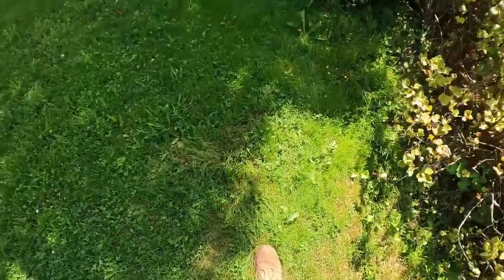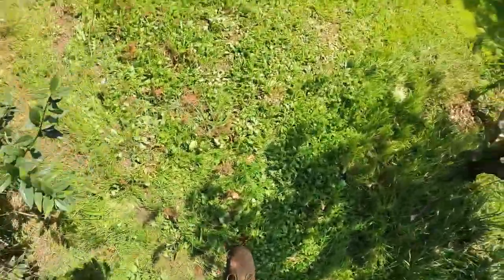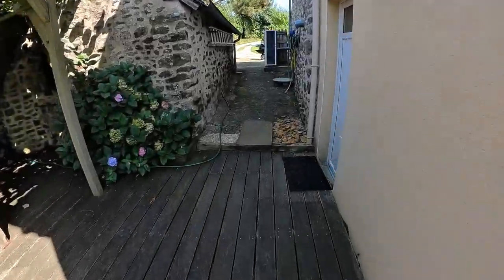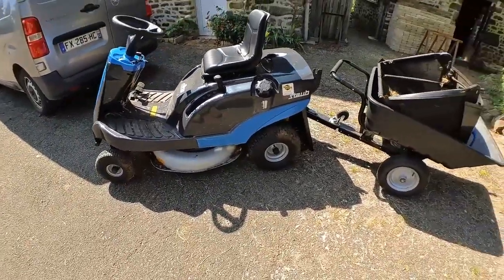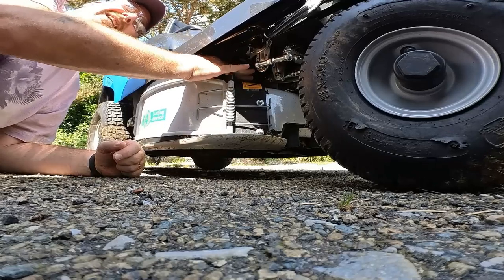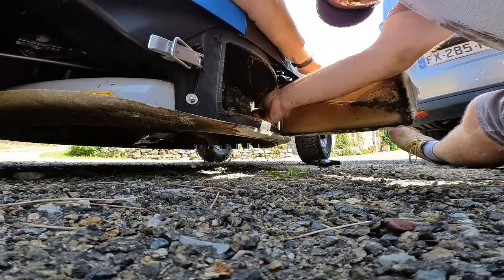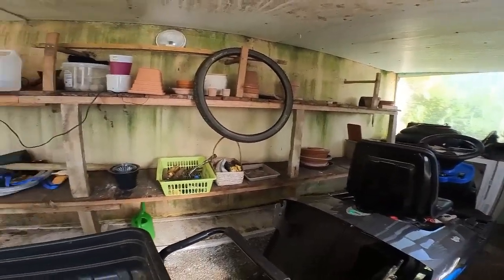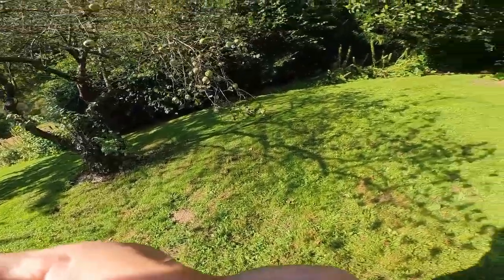Vlog 23 - Pesky Moles and Lawn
We seem to have moles that are now creating a mess of the lawn, any suggestions welcome to get rid of them!

I have set up this "by me a coffee" page to give me the drive to continue with vlogging. I am not sure if I am doing the right thing at the moment as I do not have many subscribers, but as the saying goes. "If you don't ask, then you don't get". Please let me know whether I am doing a good job or not, any and all feedback is welcome. Many thanks and I will post another vlog up soon. Take care and be safe. Dave